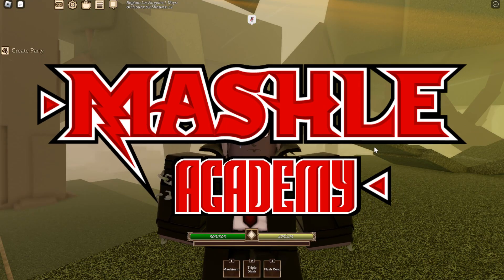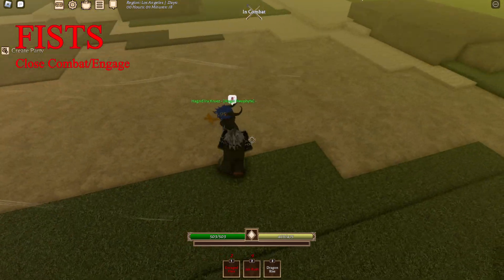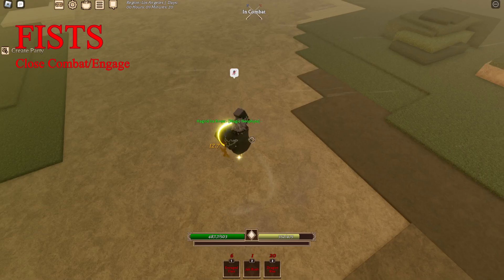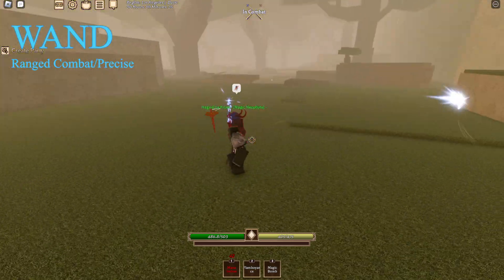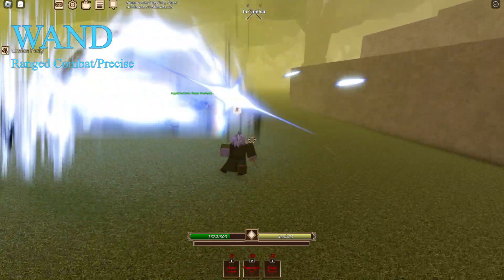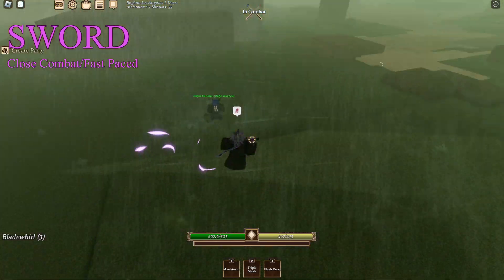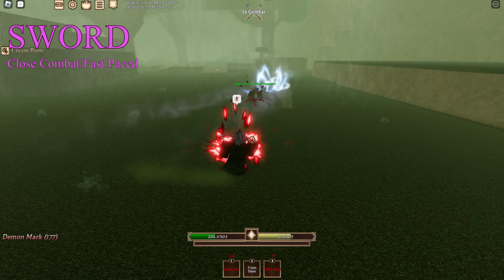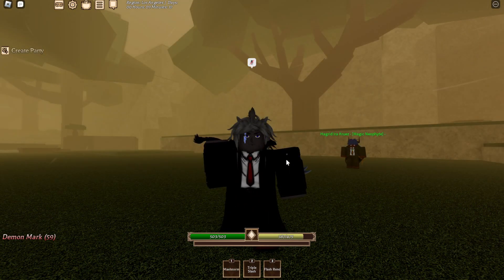WHAT WEAPON SHOULD YOU CHOOSE IN MASHLE ACADEMY?! (WEAPON ABILITY SHOWCASE) | ROBLOX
My YouTube journey is to make quality over quantity now. I wanna make people laugh and make videos I like and not have to make a fake smile to record. All for fun so please enjoy and become apart of the community

~Aricku